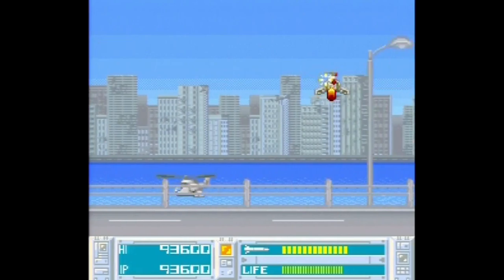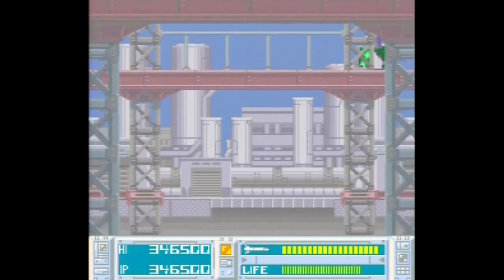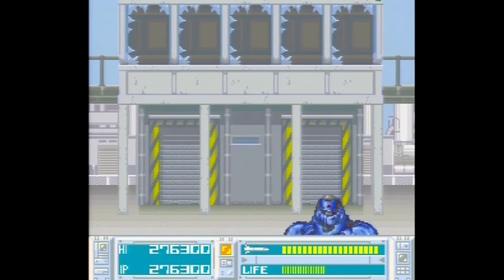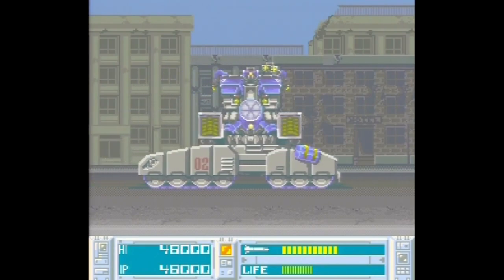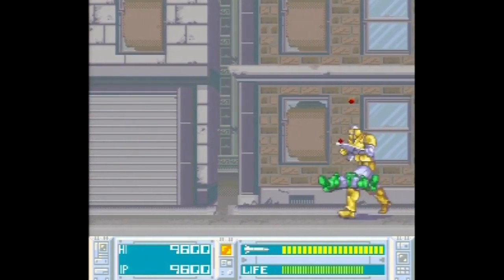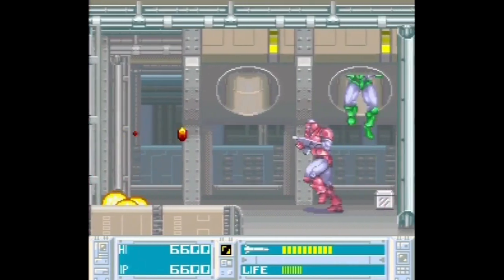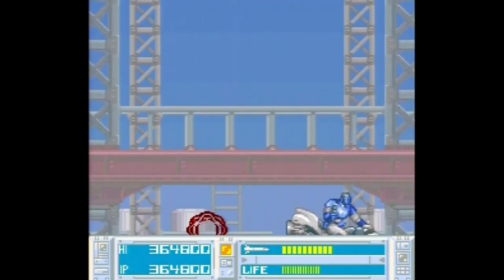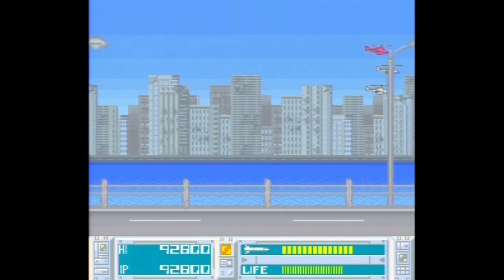Is Bazooka Blitzkrieg Worth Playing Today? - SNESdrunk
The Tim Cheveldae of Super Scope games. Thanks again to Andrew Garcia for help with the footage.